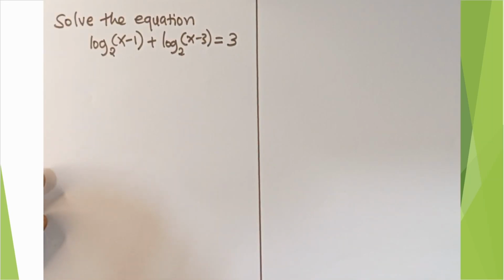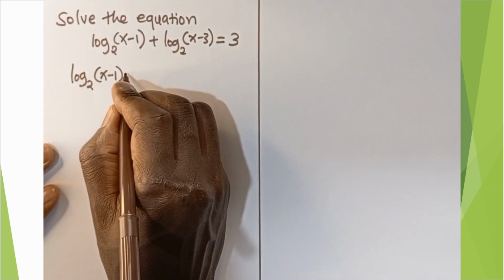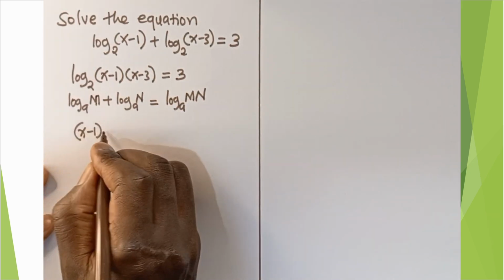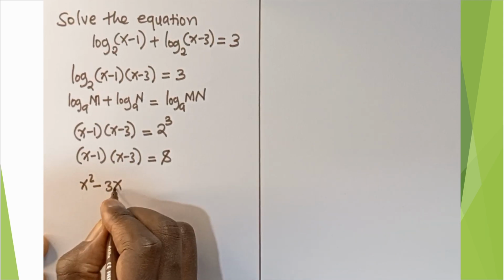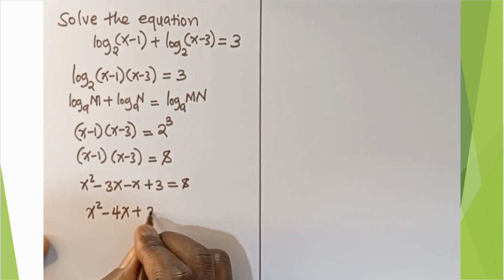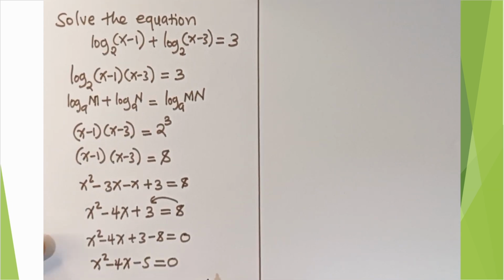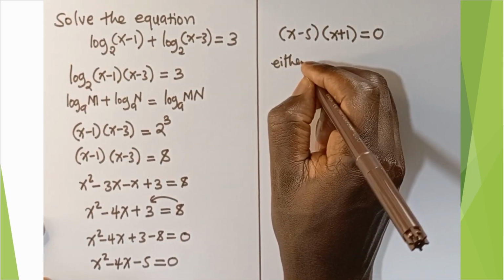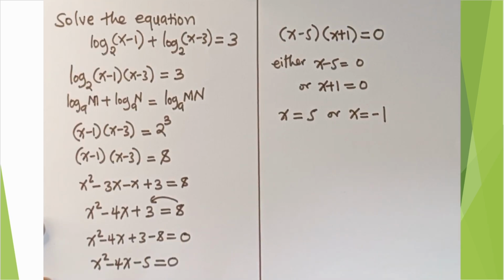Solve This Logarithmic Equation Step by Step A Level Pure Mathematics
In this A-Level Pure Mathematics lesson, we solve a logarithmic equation step by step using the laws of logarithms, algebraic simplification, and domain restrictions. You will learn how to combine logarithms correctly, form the resulting quadratic equation, and reject invalid roots the right way for exams.